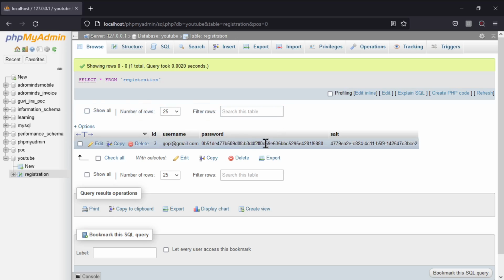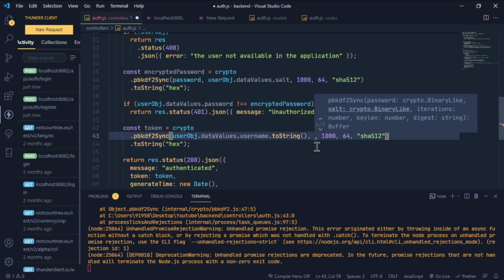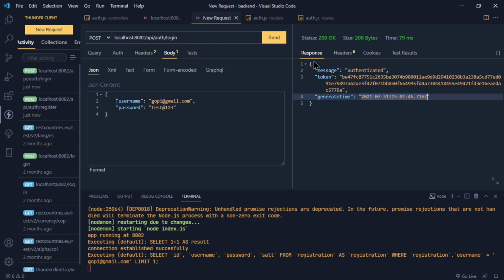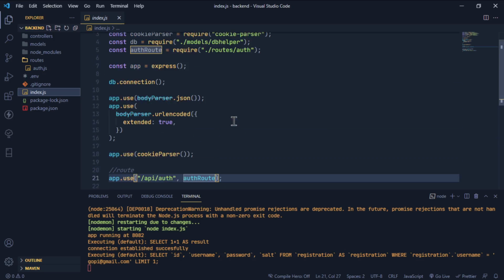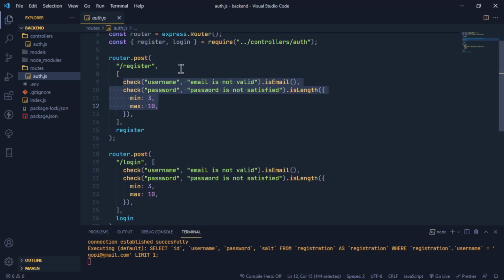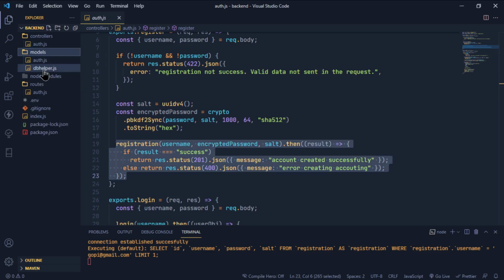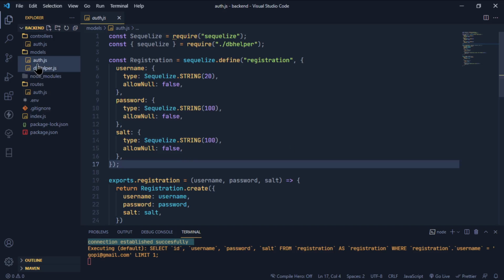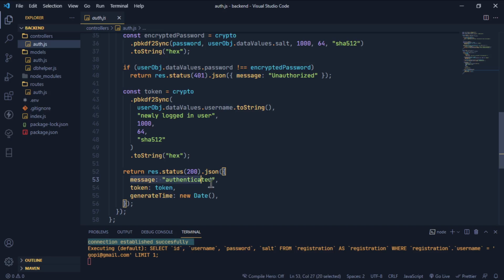Creating Rest API with Node JS | part 10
For those who wanted to know what's this series is all about. We are using Rest API in almost all places in our daily life. wouldn't you want to know how to build those? then here it's. This is the course that explains how to develop Rest API using Node JS, Express, Sequelize ORM and Mysql.